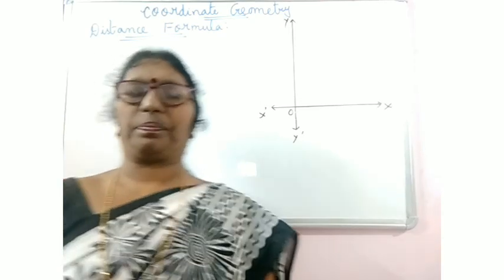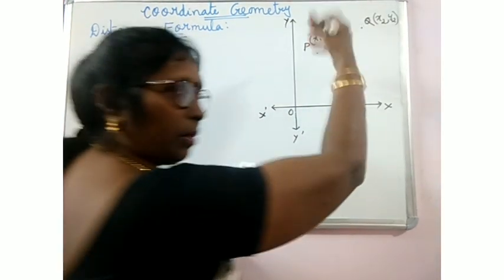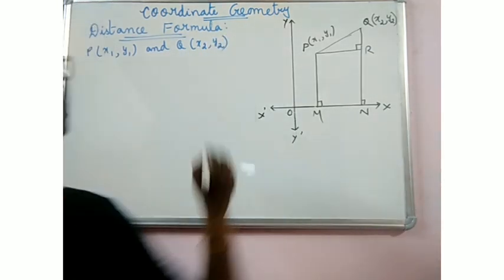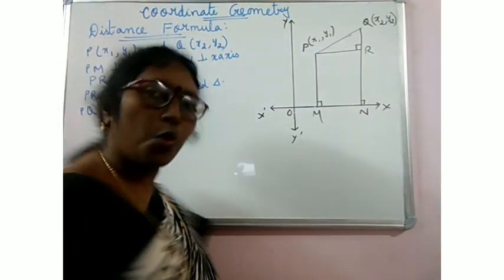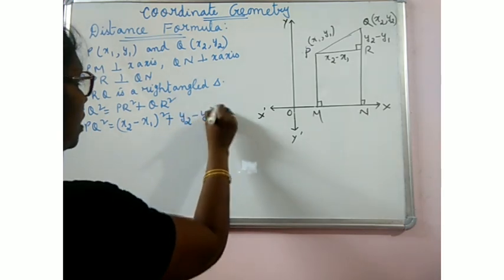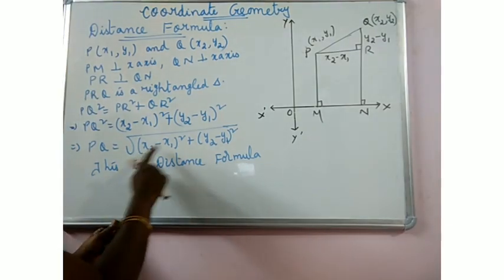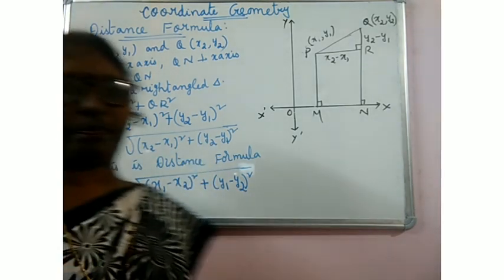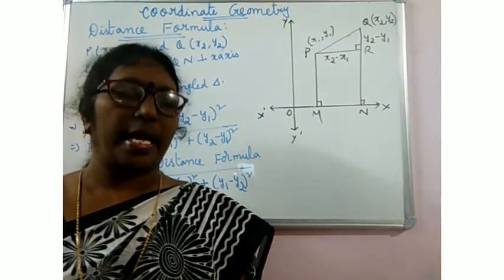Coordinate Geometry (Part -8),Class -9,Mathematics